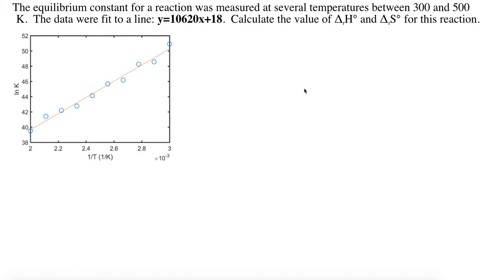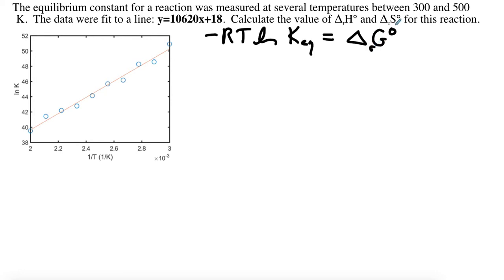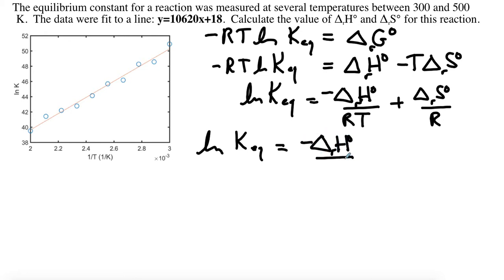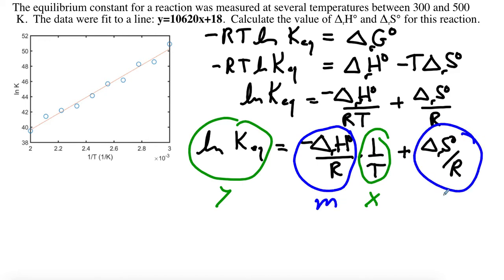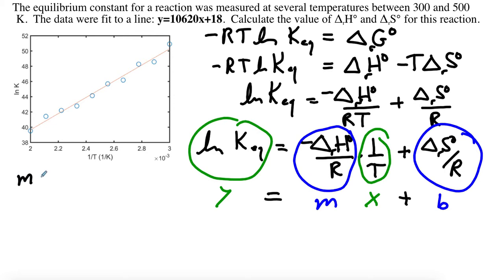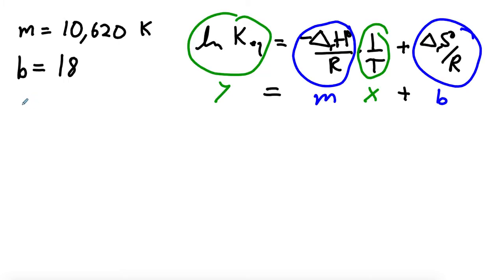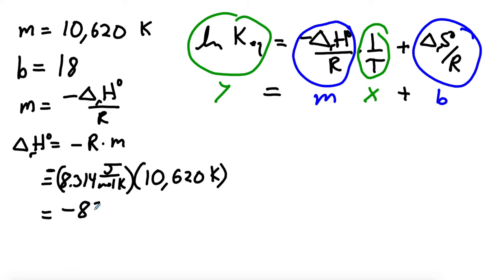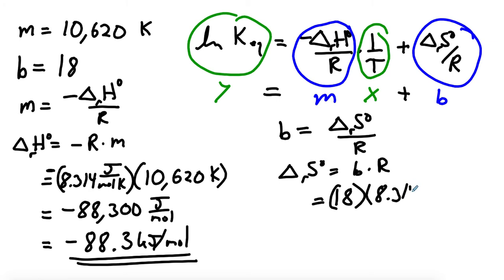Using the Graphed van't Hoff Equation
We can use the graph of the log of the equilibrium constant as a function of reciprocal temperature to find the values for the change in the standard enthalpy and entropy of a reaction.